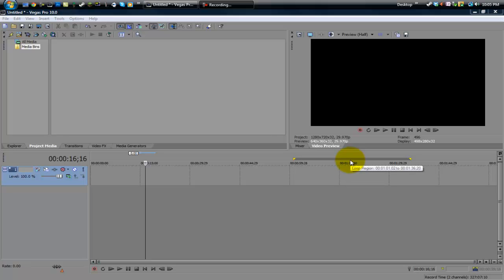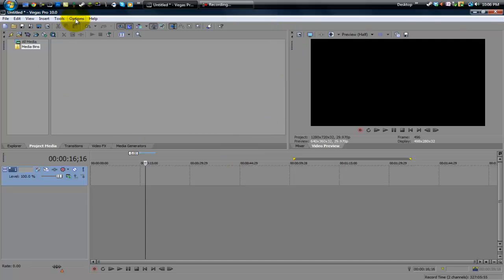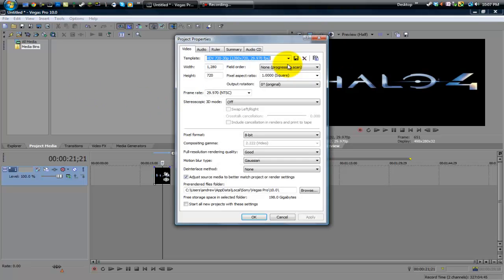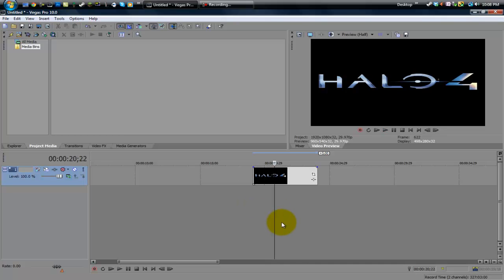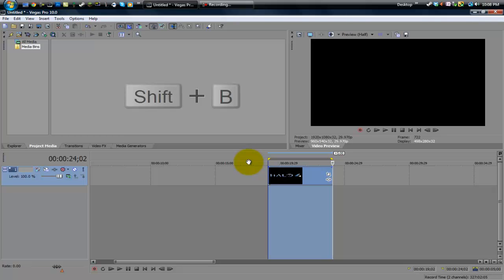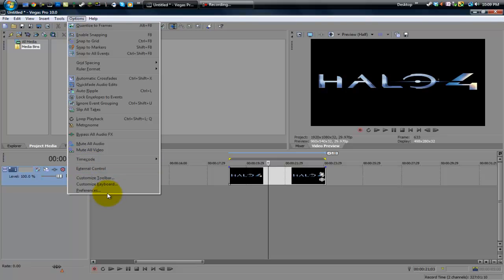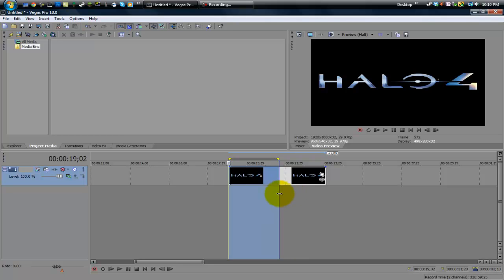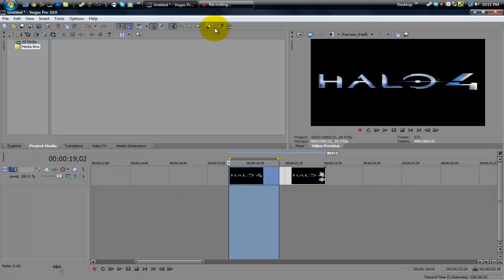Editing Tips and Tricks #3 | Sony Vegas Pro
I show you very useful tricks in this video! Enjoy :)

I show you:
- Pre-Rendering
- Disabling Media Manager
- Tool Bar tips
- Media Settings Tip